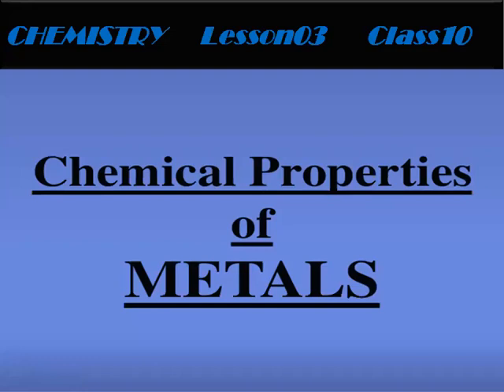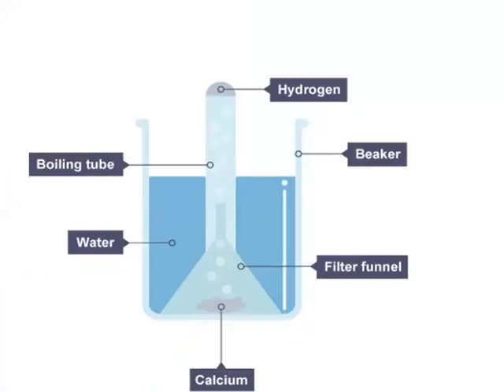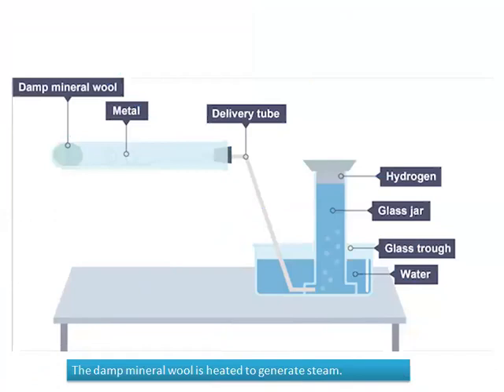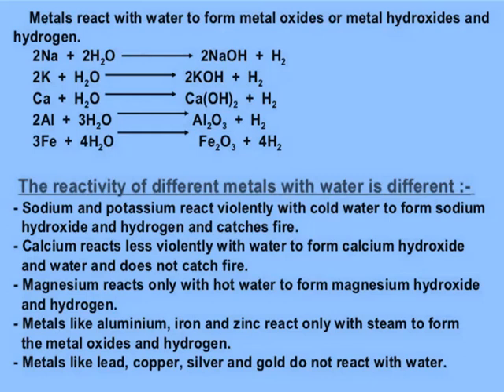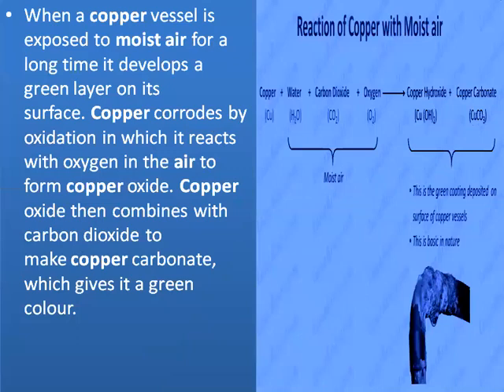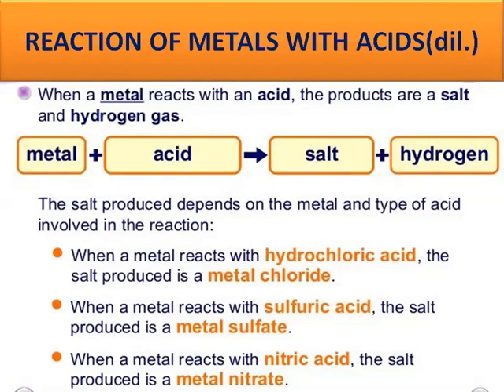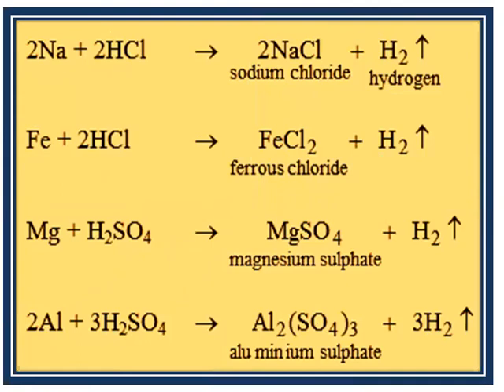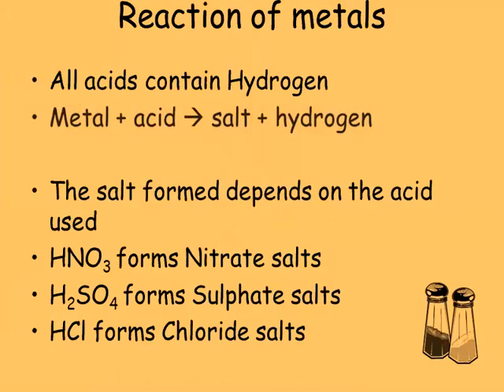10 Chemistry Chapter 3 Metals and Non metals Video 03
10 Chemistry Chapter 3 Metals and Non metals Video 03